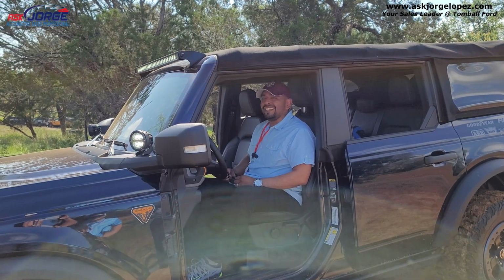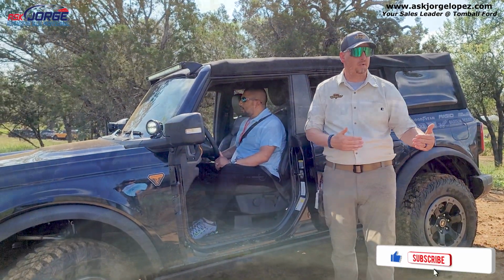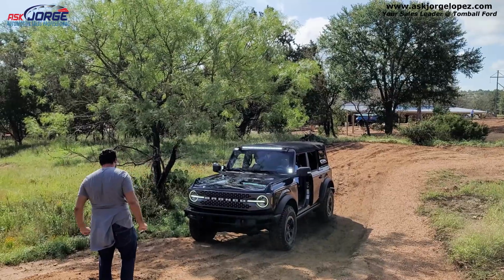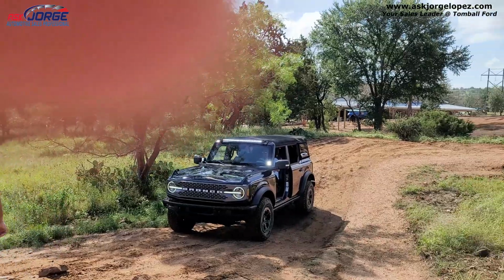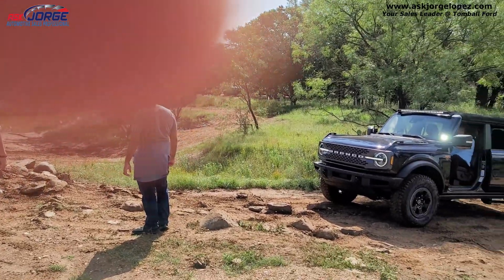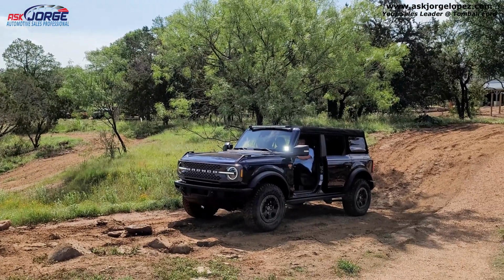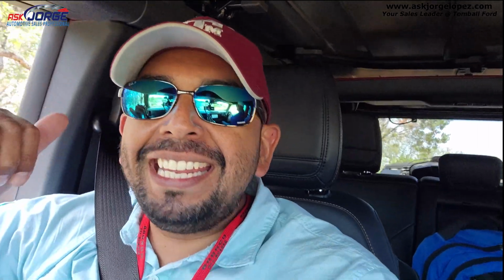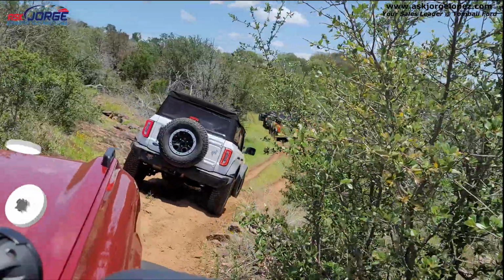Bronco hands on training at Ford Bronco Off roadeo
Off-roadeo is the place where I have an ultimate experience with the Ford Bronco.  Ford invited some dealership employees to have an epic training and hands on experience with the Ford Bronco.  Let me tell you that this was an awesome and fun time!

Intro 0:00
Hands on training 1:35
Intermission 6:26
Getting dirty 8:34

I have been at Tomball Ford and Tomball Dodge for over 19 years and I have proven to have excellent customer service and with my customer’s best experience as top priority.
Tomball Ford is located at 22702 Tomball Parkway Tomball, Tx 77377
Google: Jorge Lopez at Tomball Ford to find out more